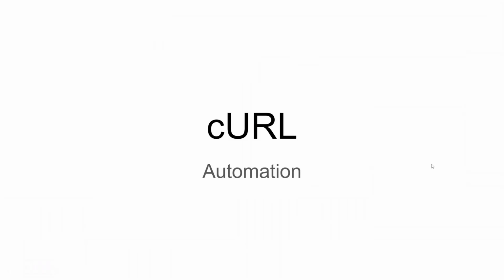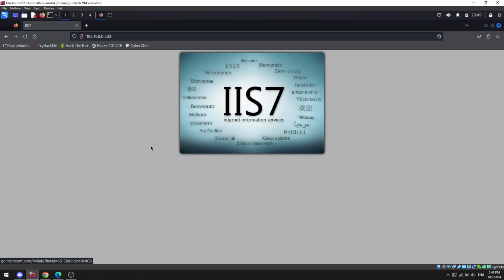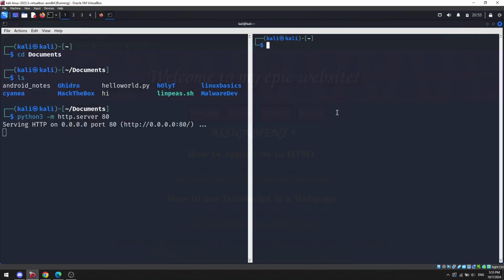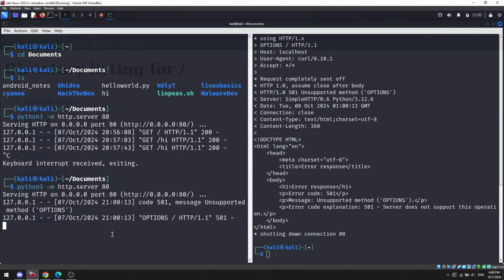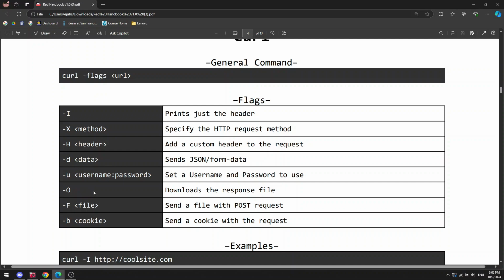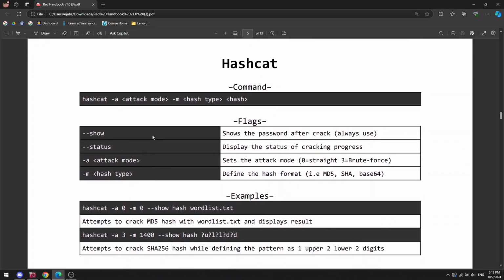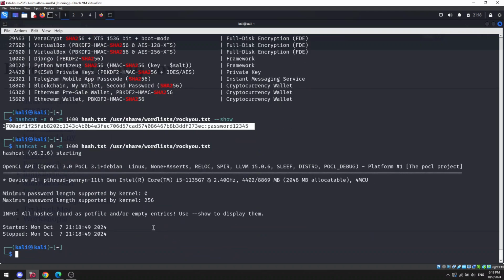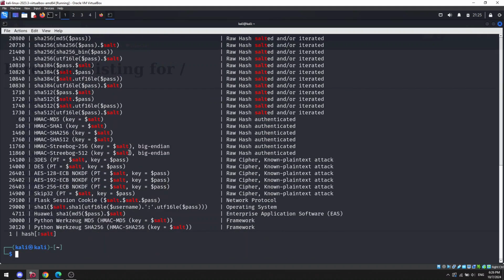7.10.2024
Second lesson with the Red Handbook